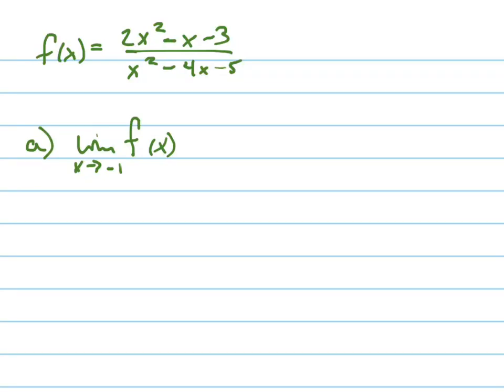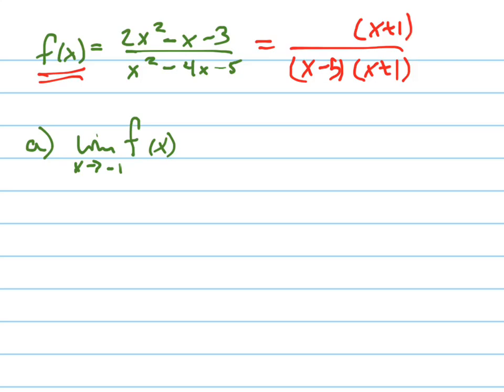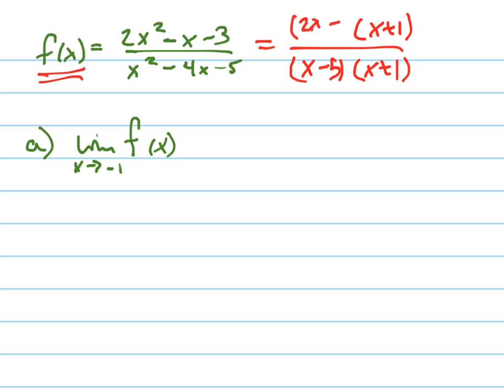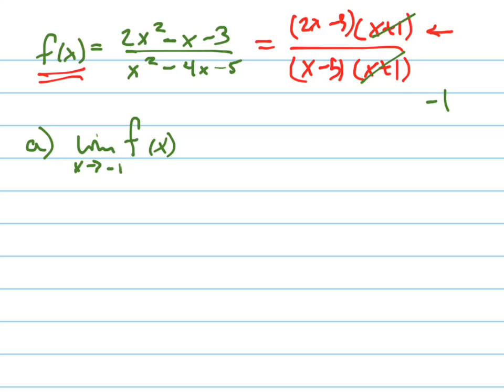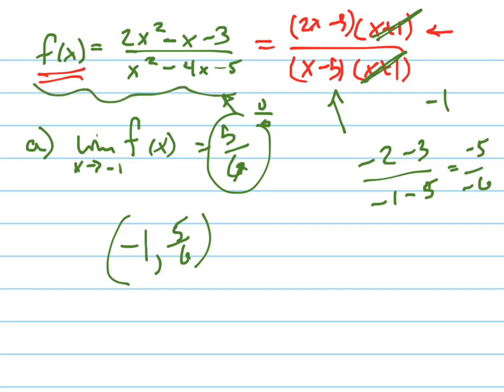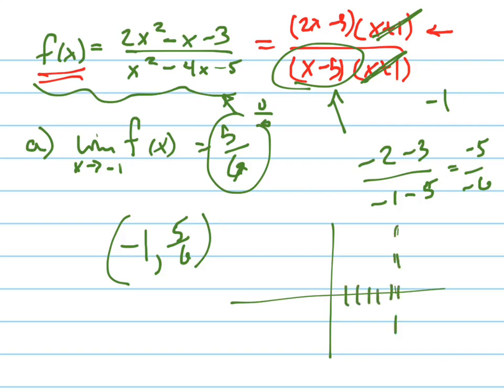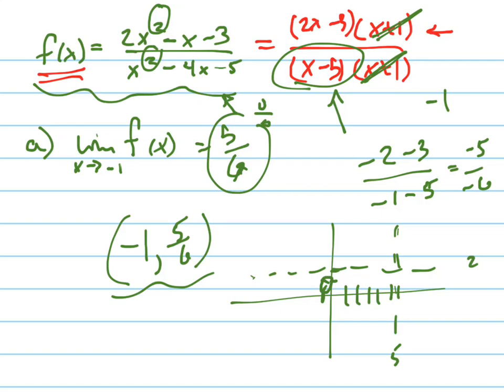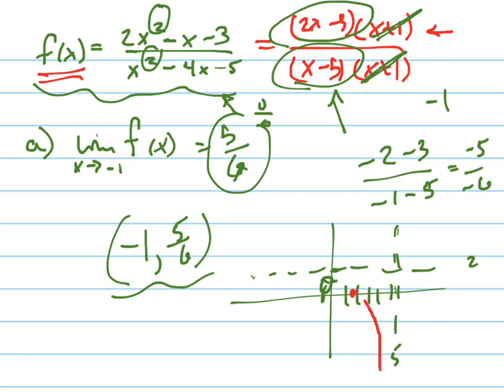Find lim as x goes to -1 of the rational function